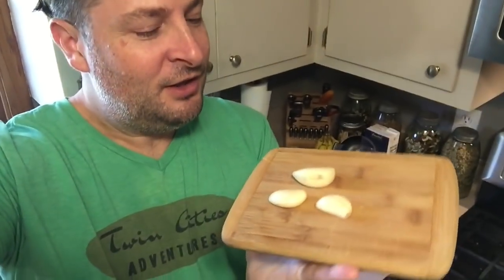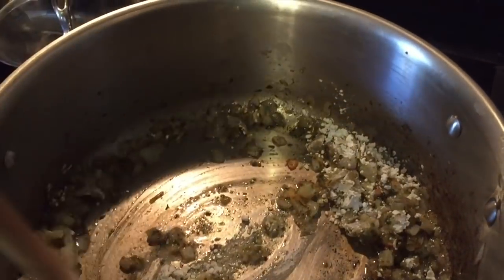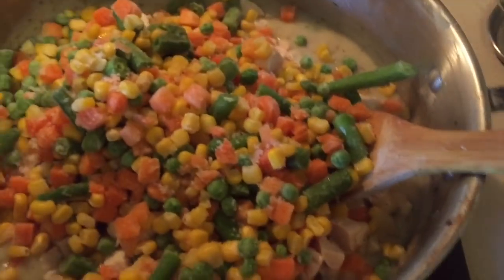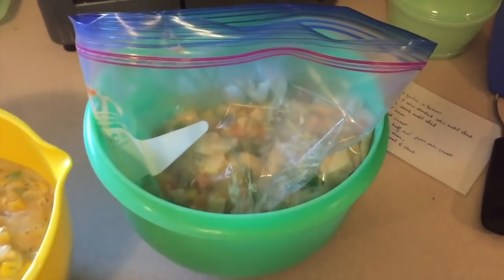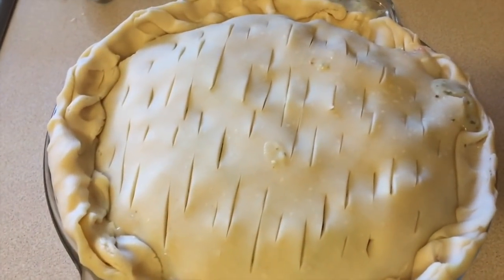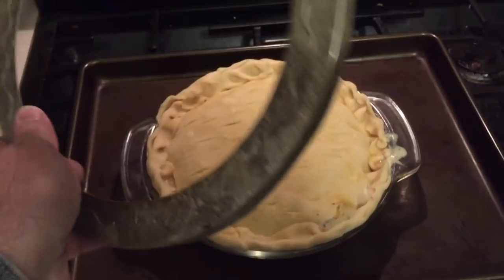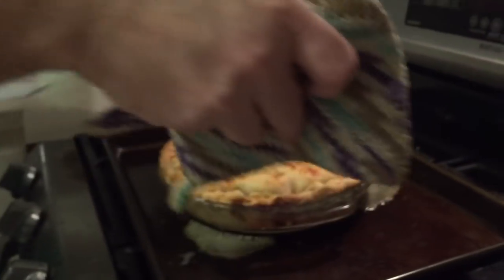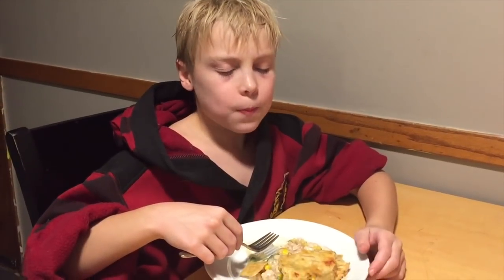Home Made Chicken Pot Pie ~ Best Ever !!!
This video is about Home Made Chicken Pot Pie
Recipe: 3 cloves garlic,  1/2 cup butter,  1 yellow onion, pinch s&p, 1 tbsp parsley, 1 tsp tarragon, 3 tsp cornstarch, 3 cups chicken broth, 1 & 1/2 cups milk, 1/2 cup flour, 4 chicken breasts, 2 bags frozen mixed vegetables,  2 pie crusts, a big pinch of chicken bouillon
Bake at 425 for 45 minutes ~ Eat :)